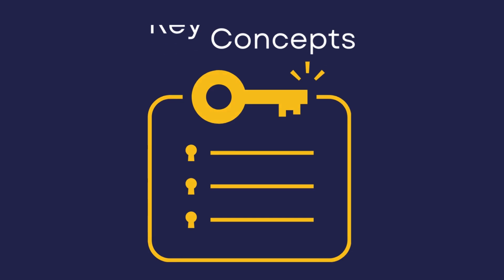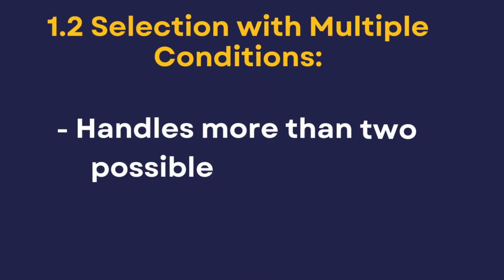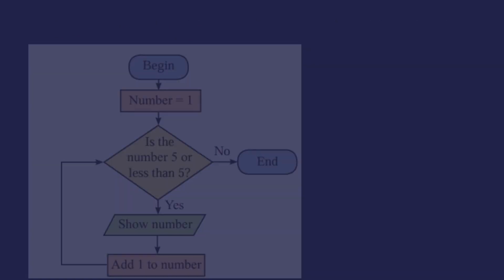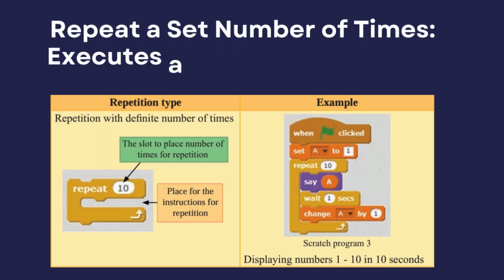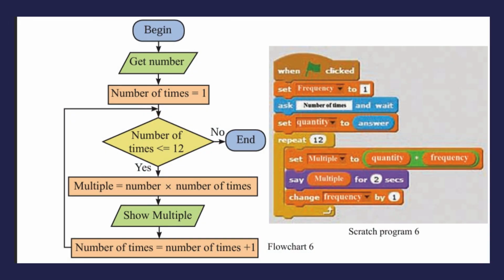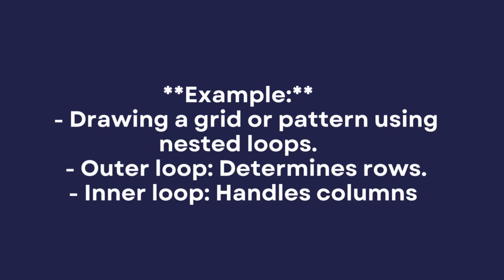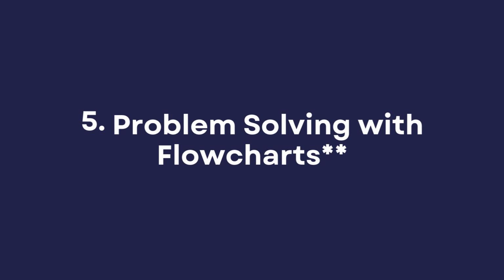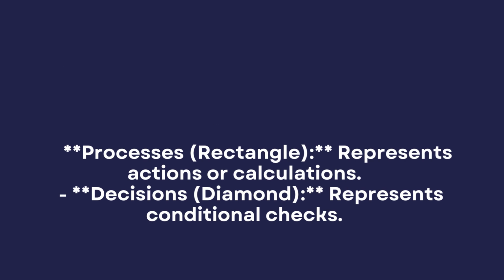Grade 9 ict lesson 3 English medium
Continue your journey into the digital world with Grade 9 ICT Lesson 3 in this English-medium session! This lesson focuses on enhancing your understanding of key ICT concepts, exploring advanced tools, and developing practical skills to tackle everyday technology challenges.

Through clear explanations, interactive demonstrations, and relatable examples, students will deepen their knowledge of ICT applications and their relevance in various fields. Whether you’re a beginner or aiming to strengthen your foundation, this lesson offers valuable insights and engaging content. Let’s unlock the potential of ICT together!